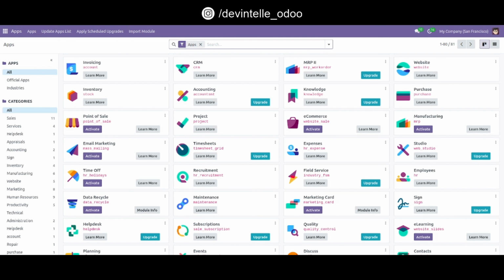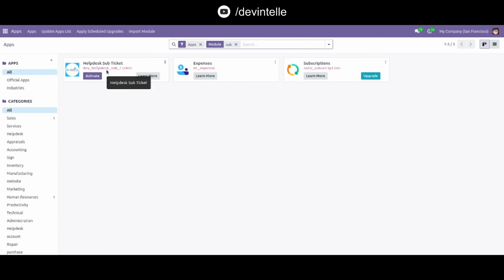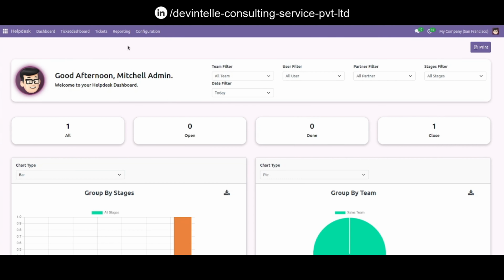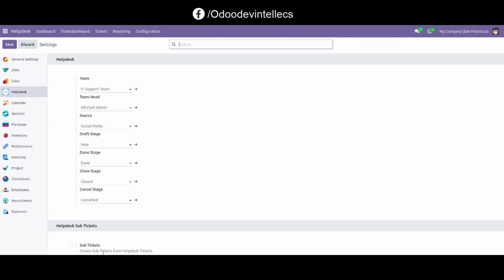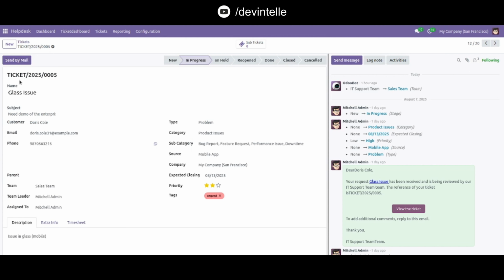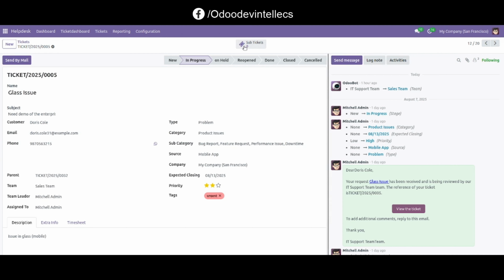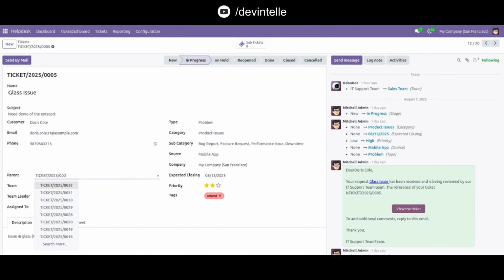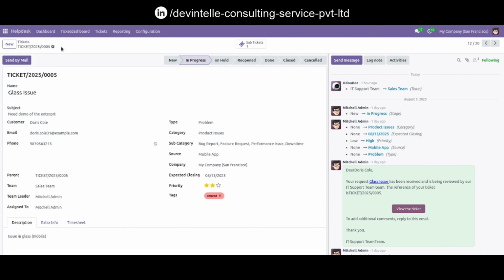How To Create Sub Ticket For Helpdesk Ticket In Odoo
Managing large support tickets becomes smoother when you can break them into smaller sub tickets. In this video, you’ll see how to create sub tickets under a parent helpdesk ticket in Odoo. Sub tickets help track tasks separately while keeping them linked to the main issue, making collaboration and resolution faster.

Features:

✅ Create sub tickets linked to a parent helpdesk ticket

✅ Assign sub tickets to different team members

✅ Track progress of sub tickets independently

✅ View linked tickets for better traceability

✅ Close parent ticket only after all sub tickets are resolved

skype : devintelle